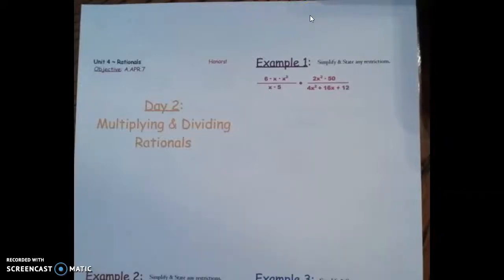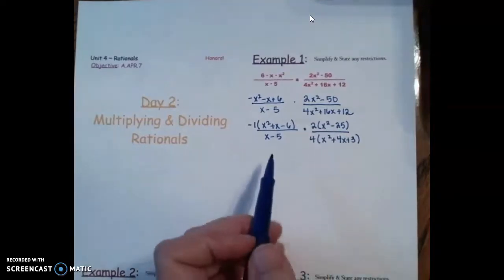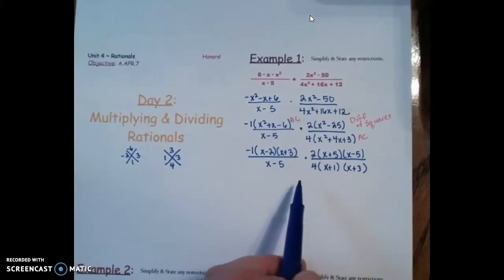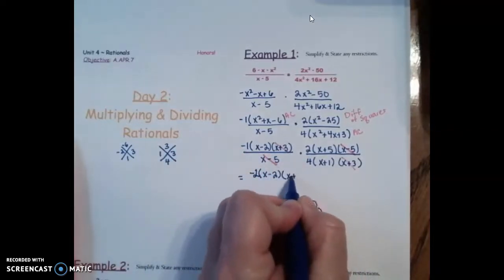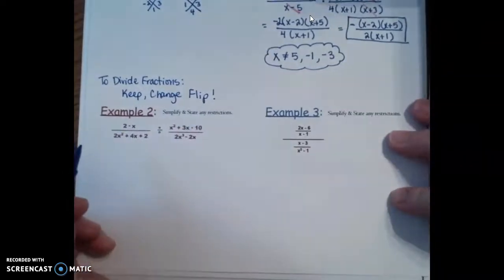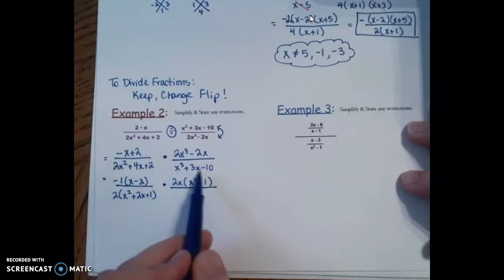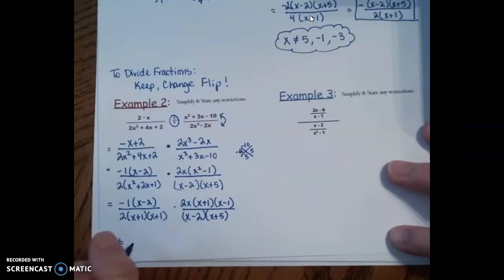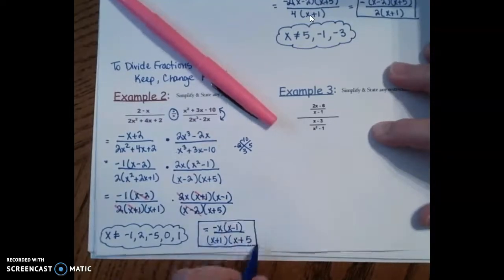M3 U4 D2 Part 1